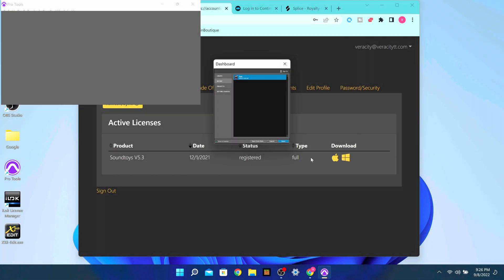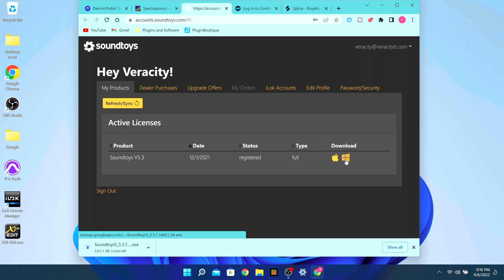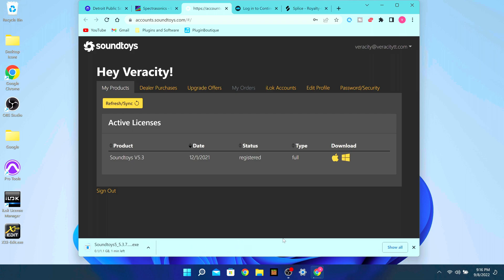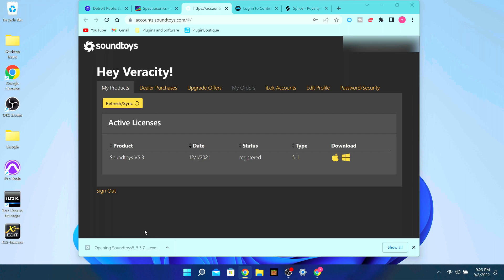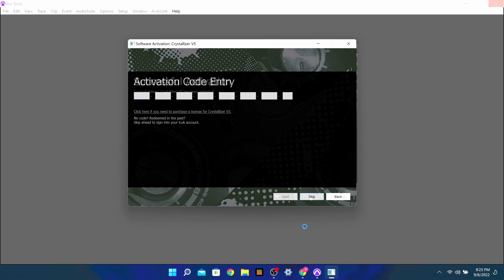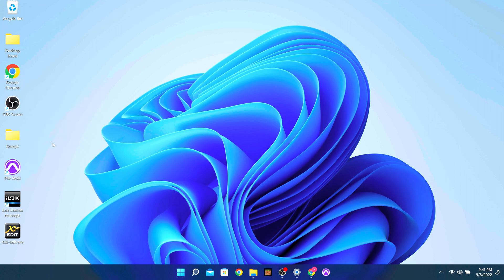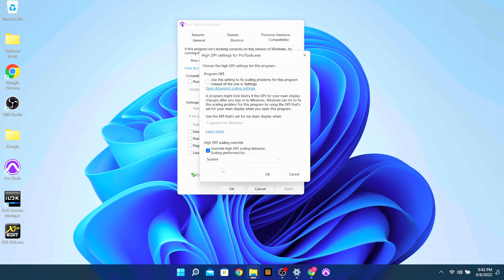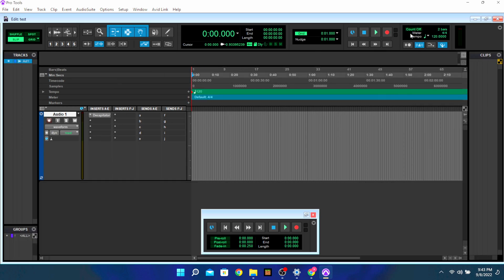How to Fix Protools 4k Scaling Problem | Windows 11 (Part 2)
In this tutorial I will show you how to fix the scaling issues with protools on a windows 11 machine fresh install. My daughter performs a piano piece. I show you how to fix 3rd party plugin while installing.

Chapters:
00:00
01:06 Zion's Piano Solo
03:52 How to Install 3rd Party Plugins
04:38 The Protools Visual Fix